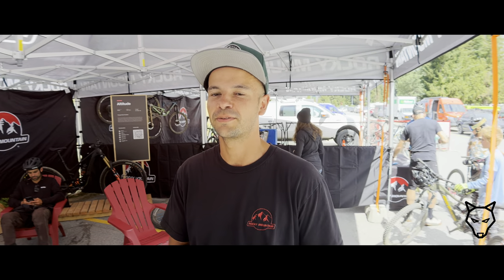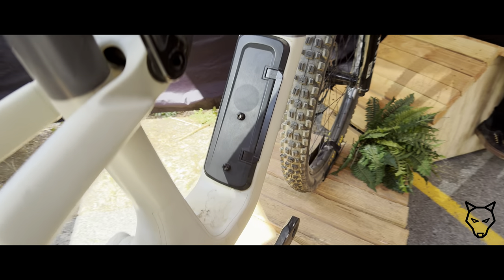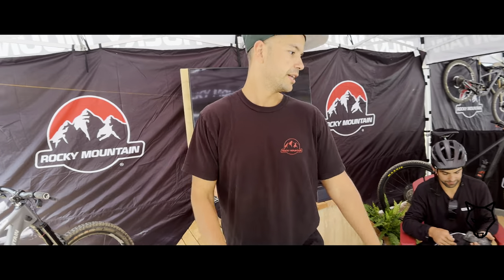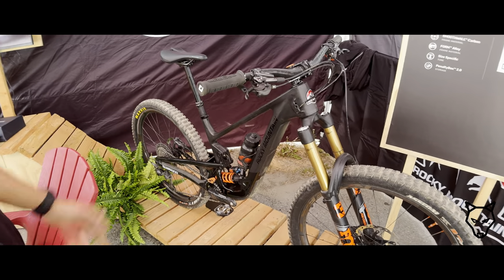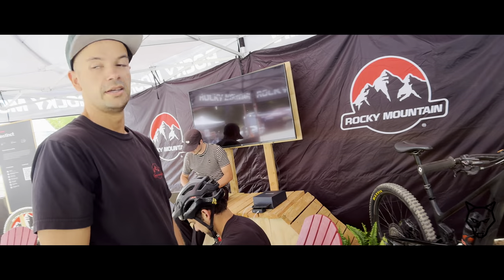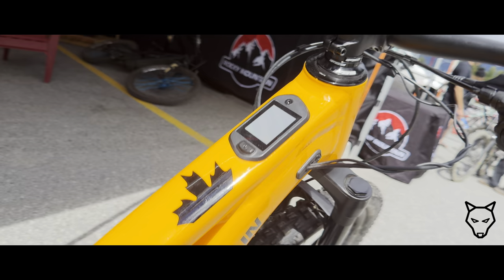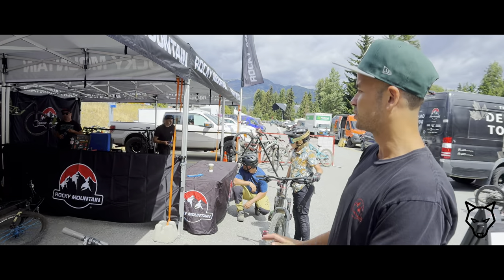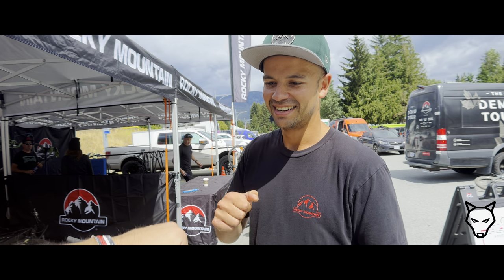Rocky Mountain — CRANKWORX Whistler ‘24